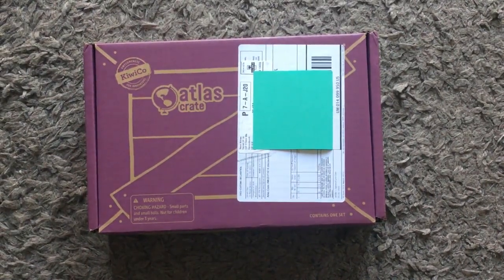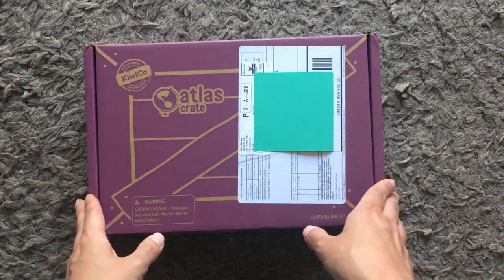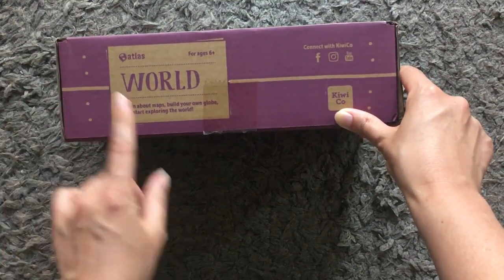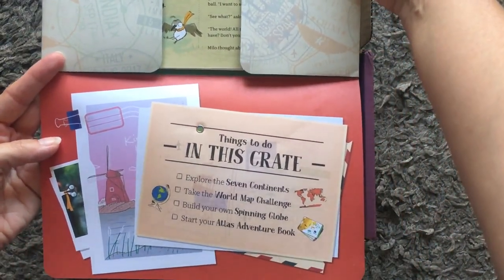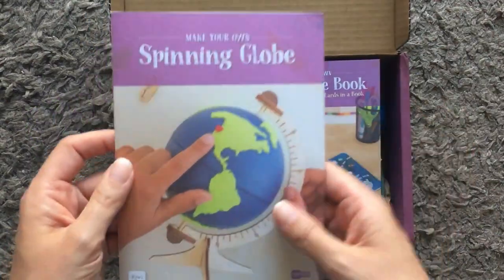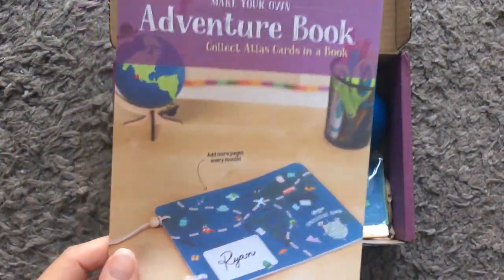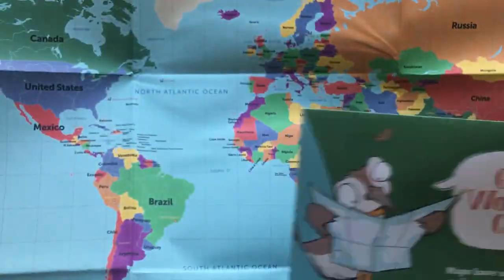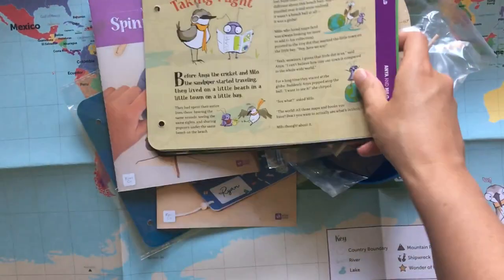Atlas Crate - Geography Subscription Box Unboxing - The World Kiwi Co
Here is my new unboxing video for Kiwi Co's Atlas Crate!  This is a Geography subscription box based in America.

This is my son's wishlist, i've already told him he won't get anything, but promised to add it anyway